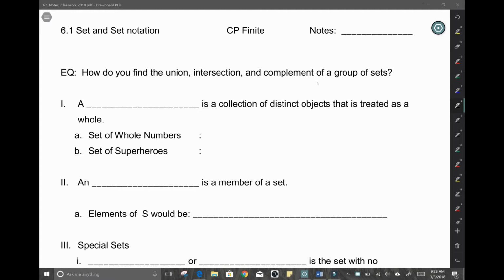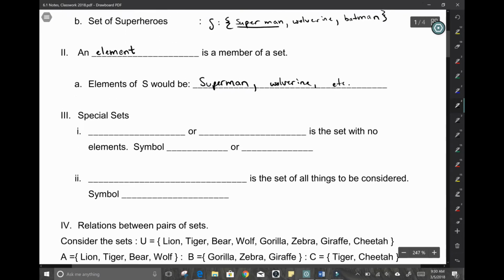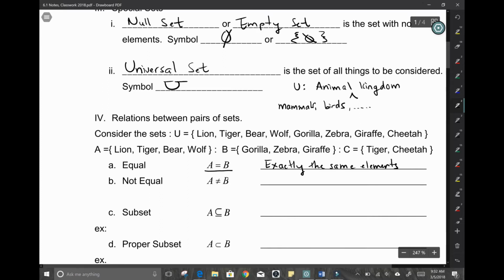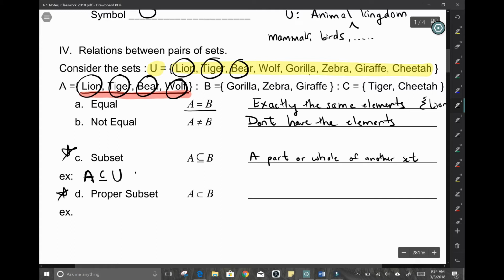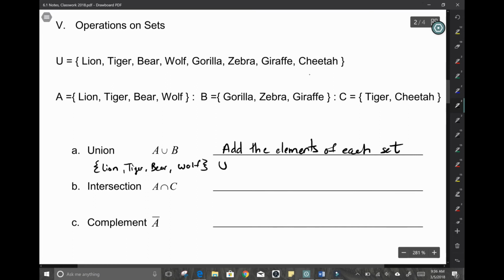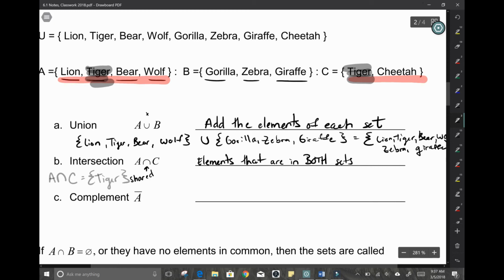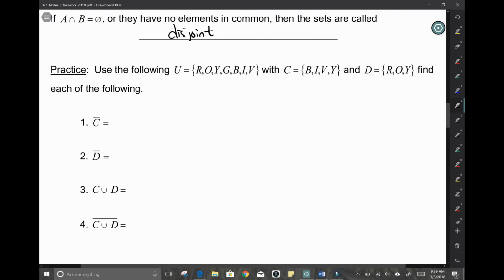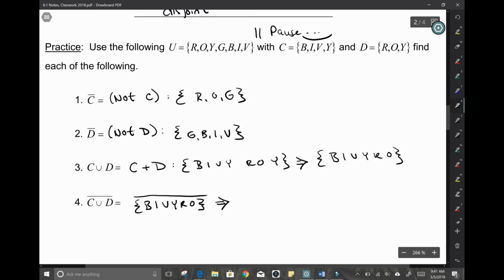6.1 Finite Math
Set and Set notation